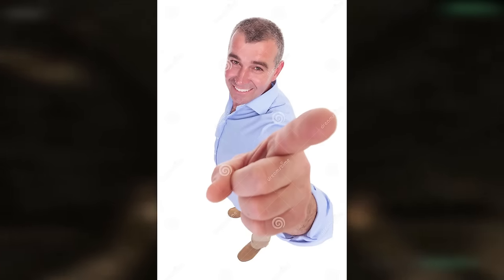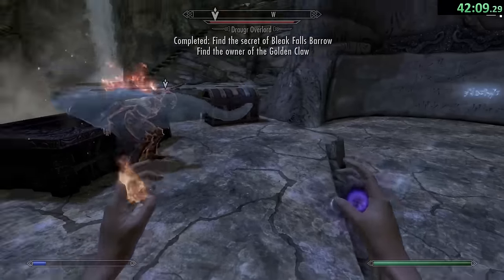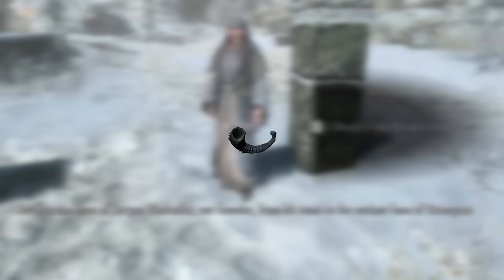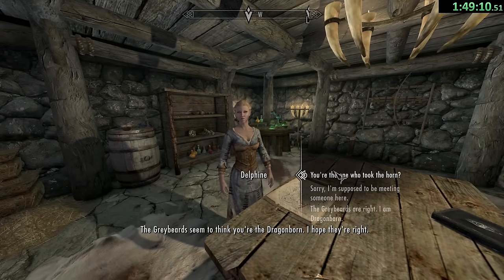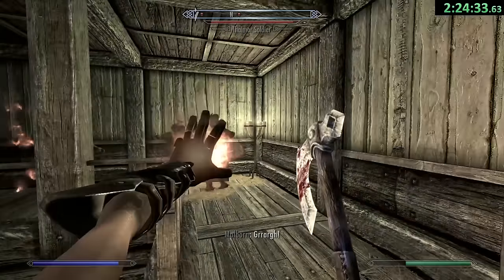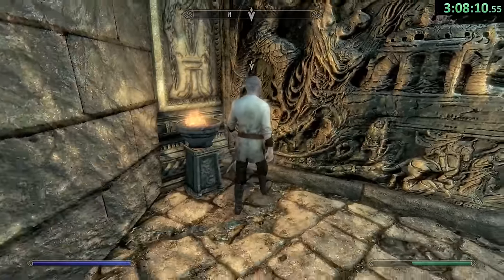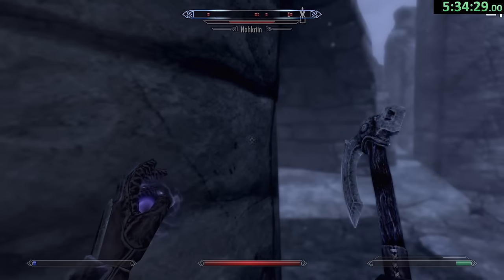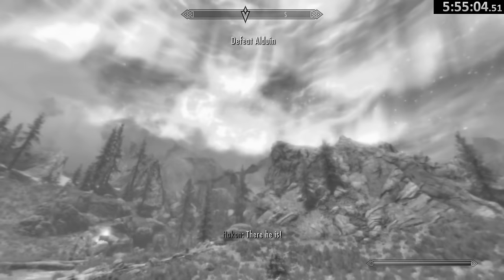Skyrim, But i can't Loot Anything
Today we are beating skyrim's main questline, without looting a single item.
That means: no opening chests, no looting bodies, and any items i find i will have to leave.

🟣This was all streamed live on twitch so go check that out!🟣